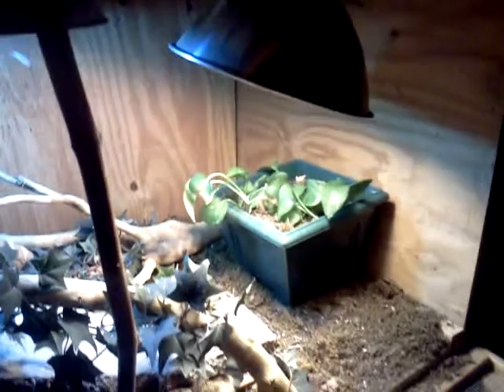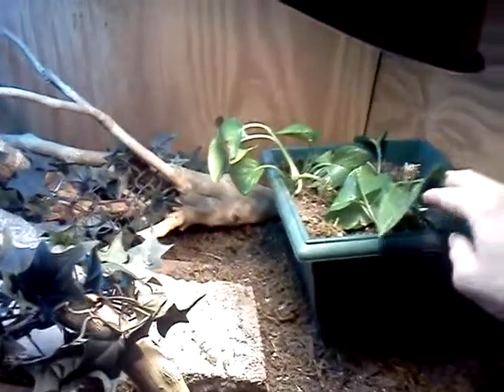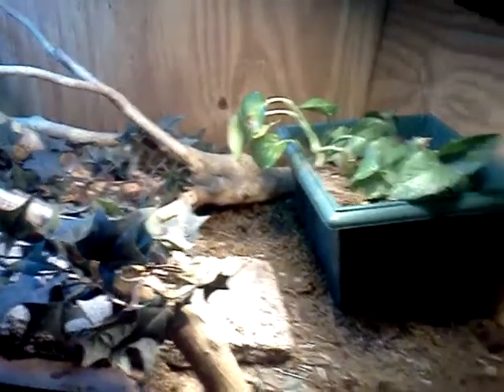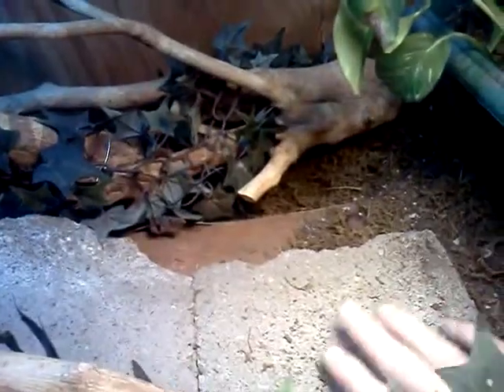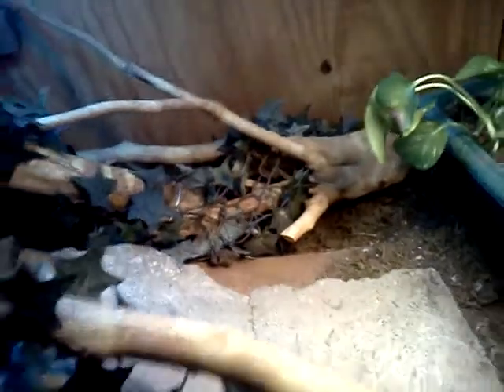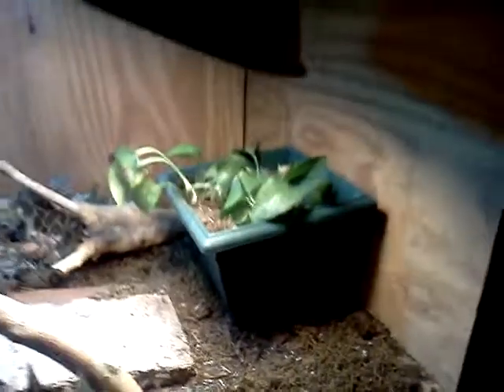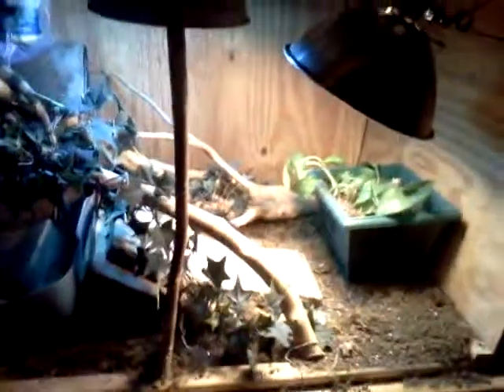Maya's home prior to remodel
Maya's Habitat prior to its remodel.  This was meant to be a temporary home until a better one was built however financial issues prevented this from occuring sooner.  A little info for you herp heads out there :)  The substrate used is actually a mix of shredded coconut shells as a base topped with 2-4 inches of peat moss.  This is a very good combo to use, the coconut will break down over time with the water spraying giving a more natural feel (not to mention slight warmth that it gives off) the peat moss provides a soft a diggable substrate that should not (at least not that i have ever heard of) lead to impaction (WARNING! any herp less than 1 year old should never be placed on a substrate that can be ingested, great options include paper towels, ceramic tiles, astroturf (make sure you get herp appropriate turf, this means turf that has no loops of fabric that will catch their claws and looks more like carpet than soft velcro loops), some lizards can do well on industrial kitchen carpet its tightly woven and can be easily cleaned with a mini vacume.)  Since Chinese Water Dragons are arboreal (live mostly in trees) they get the majority of their warmth for digestion from above hence why i used a directed heat bulb and cinder block slabs, the slabs keep the underside temp low enough to not burn her soft underbelly while still allowing her to absorb plenty of heat from above.  Having the two story pool allows us to keep her pools heated year round, in the summer we keep it in the lower pool which due to the rapid flow of water does not get a chance to heat up much, in the winter we move it to the upper pool which has less moving current allowing the water to raise up by around 10 degrees above her habitat room temp the heated water then spreads to the lower pool increasing its temp by about half that giving Maya 2 different temps in her pools.  The cinder block waterfall is critical, CWD love to climb and love the water, it allows them to get both at the same time safely.  The pits in the block give excellent traction even when some algea inevitably builds up preventing your CWD from slipping and falling against stones and other decorations.  Fair warning for those that use pumps in their CWD pools, place a filter over the pump intake, your CWD will defecate in the pools 99% of the time that fecal matter will be spread badly if you do not clean the screen daily, i recommend using a fish net like used in pet stores to daily remove feces and substrate particulate, this will make keeping their water clean much easier and the pump will always draw the particulates towards it so make sure its in a open corner.  One final note: always secure your climbing materials in your habitat, i can not stress this enough, i have seen way too many herps perish due to falling branches and waterfalls please to not let yours fall to the same thing.

uhm in the words of Uncle from Jackie Chan's Adventures: One More Thing!  Never under any circumstances EVER use a "heat rock" (a stone with a heat element that you plug in) these are VERY dangerous and will kill herps, their temps can almost never be regulated and since they are always on their temps can increase to extremes that will fatally burn your herp.  Not to mention the obvious fire hazard, this is why i use above directed heat bulbs they can be used to heat up stones like cinder blocks without causing overheating or burns and cna be set to a timer with their ambient lights giving more natural enviroment.  If you must have constant heat please use this trick, use a undertank heater (if you have a wood habitat just sandwitch the heater between 2 thick ceramic oversized tiles for bathroom floors, this will let you safely set it in a wood area) on the inside for glass tanks use some play sand (about 1/2-1 inch will do well depending on heat needed) just make sure you cover it with some kind of solid substrate such as thin bathroom wall tile etc to prevent ingestion of sand) on wood habitats tiles or flat stones will do nicely as the heat will be constant you want it to have large surface area to dissipate excess heat.

Sorry for the poor lighting on the left side of the video, Maya enjoys watching TV and prefers to be in semidarkness when she watches lol. (yes that spot she is in is both her fav sleeping spot and TV watching spot lol)